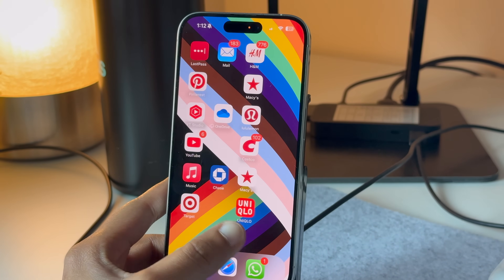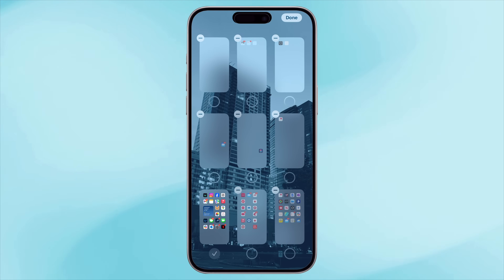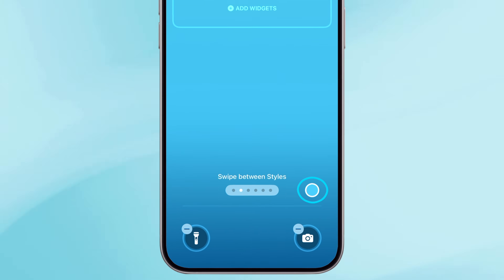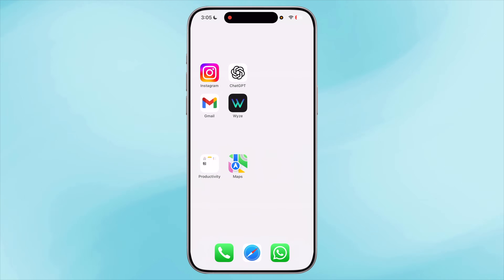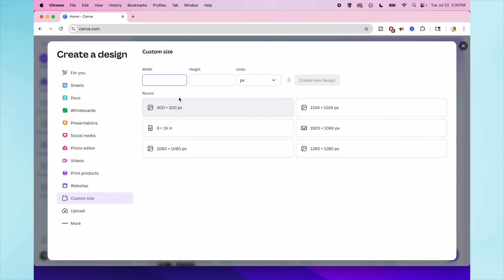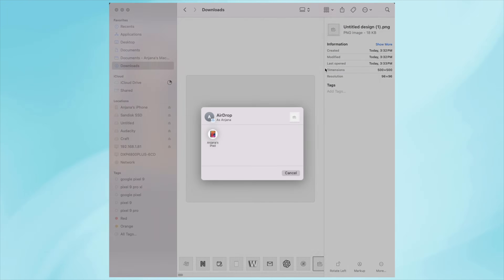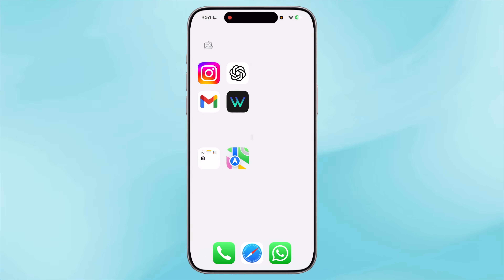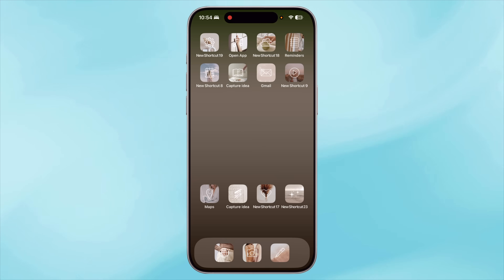Make Your iPhone Look Aesthetic! Minimal & Sleek Homescreen Customization (Step-by-Step DIY)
Is your iPhone home screen looking boring, cluttered, and just like everyone else's? Let’s fix that.
In this video, I’ll show you how to completely redesign your iPhone home screen to make it minimalist, clean, and aesthetic, all for FREE and without any third-party apps.
This is DIY customization made simple, and perfect for anyone who wants a sleek, modern iPhone layout. My theme: Minimalist, light mode, no app labels, invisible dock, and all custom icons.

Hex code for Light Mode
Hex code for Dark Mode: #242424

📍 Chapters:
0:00 – Intro: Why iPhone homescreens need an upgrade
0:33 – Remove search button & page dots
1:48 – Make dock invisible using wallpaper trick
3:05 – Pro tip for “reduce transparency” issue
3:20 – Remove app name labels
3:47 – Create custom app icons in Canva
5:54 – Add icons using Shortcuts app
7:14 – Final look of my customized iPhone
📍 Follow for more iPhone customization & iOS tips!

❤ Anjana